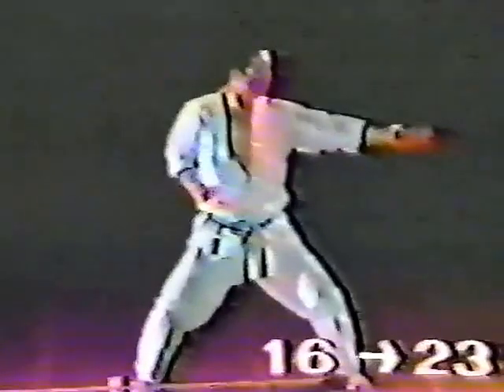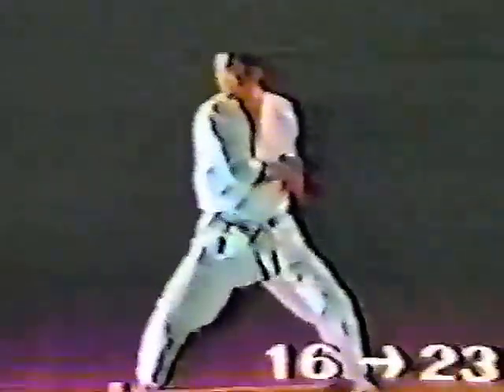8 katas heain godan tekki shodan aplicacion y correccion Nakayama